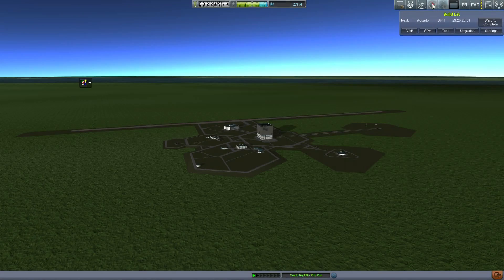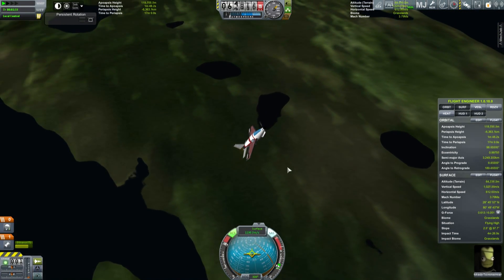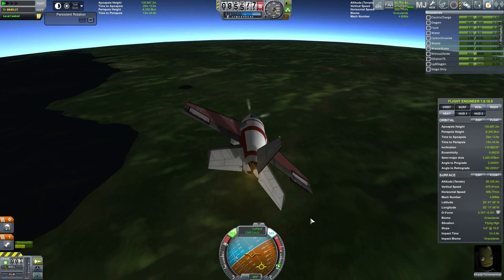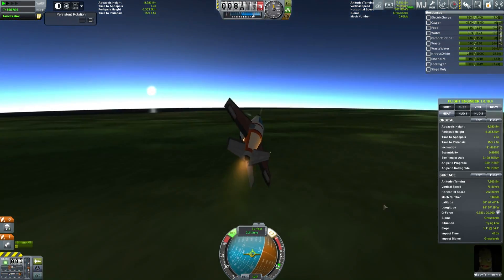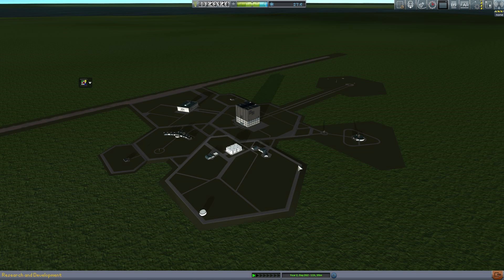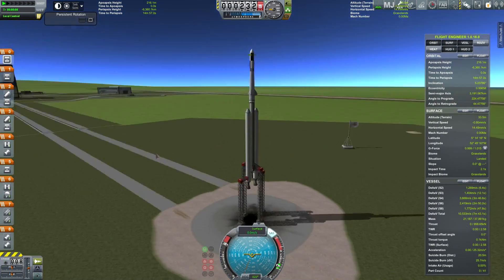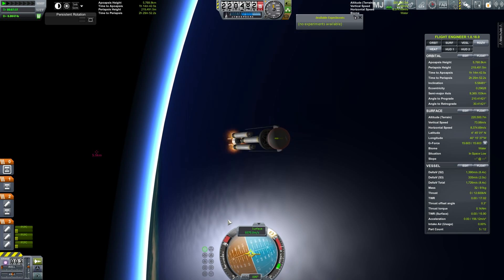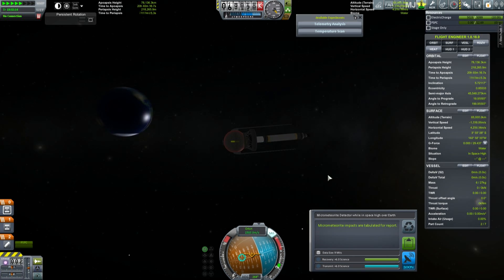Kerbal Spaceships Are Serious Business - Part 7 - Retiring The X-1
A bit more iteration on the X-1 design and it's time for one last speed record attempt, popping out of the atmosphere and heading laterally. Then we choose to send a satellite out 1/4 of the way to the Moon to collect data from beyond the van allen belts. And finally going for a crewed altitude record in a vehicle that looks closer to a capsule rather than an aircraft.